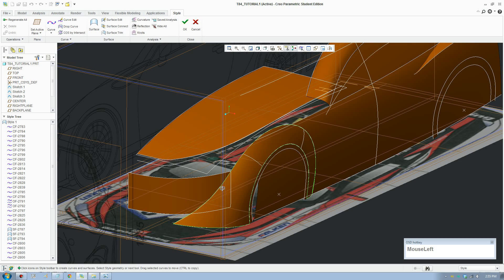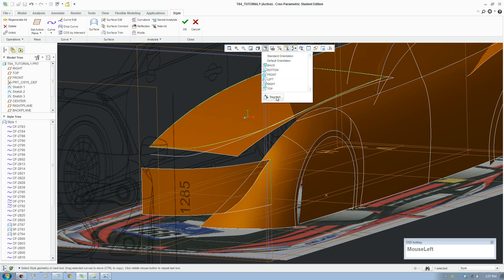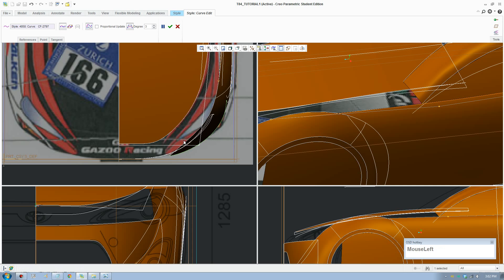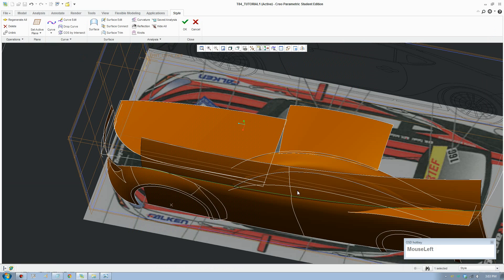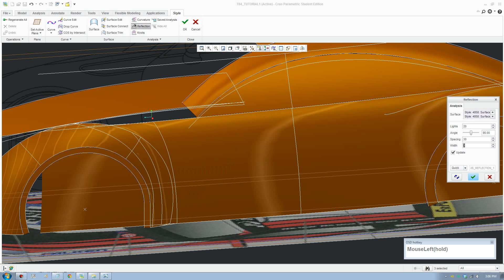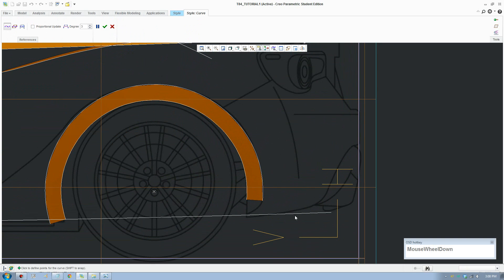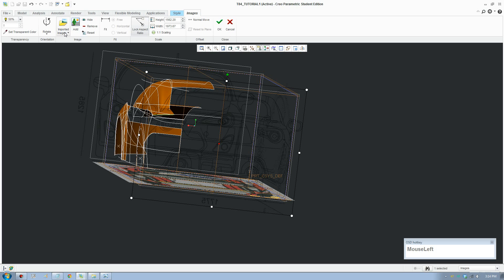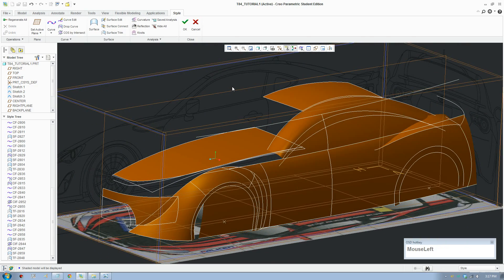Creo Car Tutorial Toyota 86 - Part 6 Adjusting intersecting curve and creating surface blend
Part 6 of the Creo car tutorial. In this video I show you how to adjust an intersecting curve between two surfaces. I also also show you show to create a blend between the wheel arch and the side panel. Both advance and technical techniques that is hard to come by. For the complete list of all the parts for this tutorial. Visit